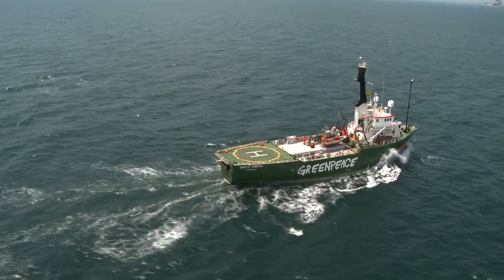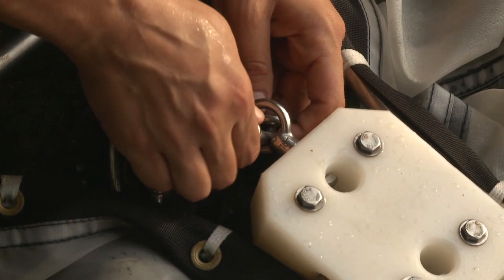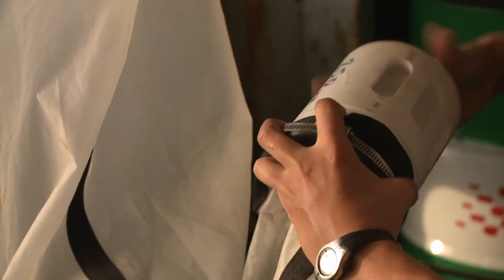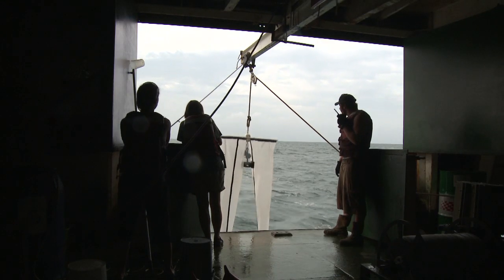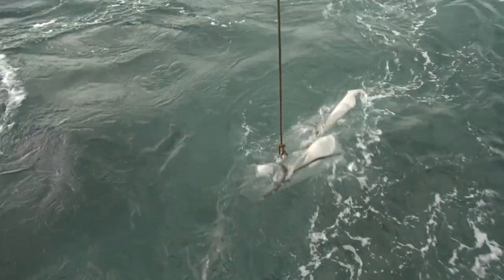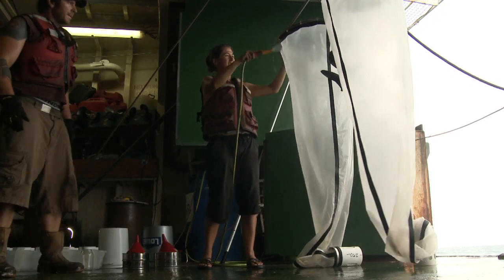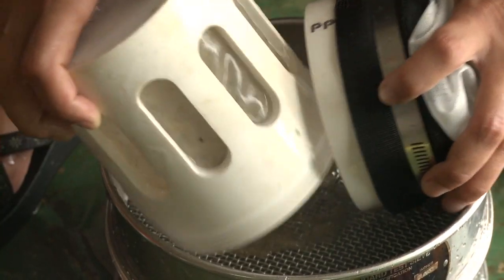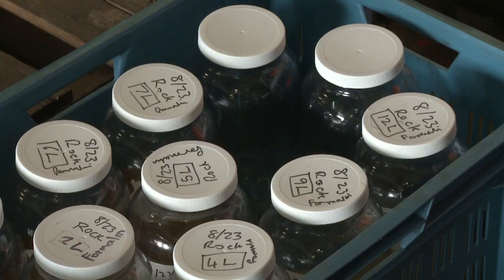Oil Spill Truth: Sampling Blue Crab Larvae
In late August, Dr. Erin Grey and Dr. Caz Taylor of Tulane University gathered samples of plankton, the very foundation of the Gulf food web. This includes the larvae of blue crabs which is an ecologically and economically important species. They will study the number and condition of the larvae near the oil spill site, and away from it, to determine if the oil has had a negative impact on the blue crab population.
The Greenpeace ship Arctic Sunrise is on a three month scientific expedition to discover where the oil from the BP Deepwater Horizon disaster has gone, and what short and long term impacts it will have on the marine life in the Gulf of Mexico.